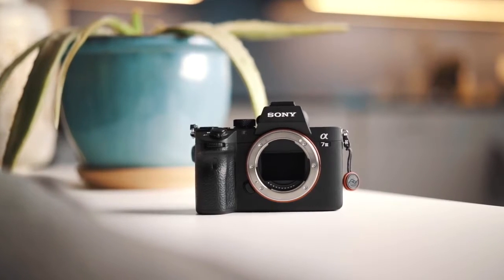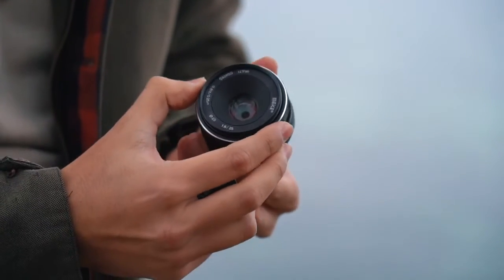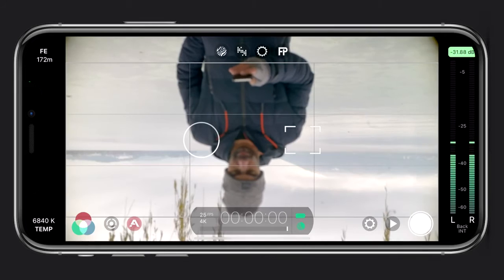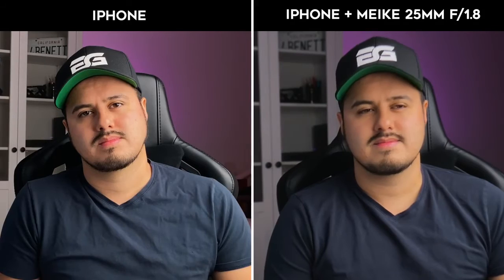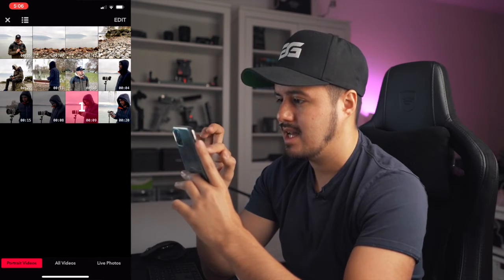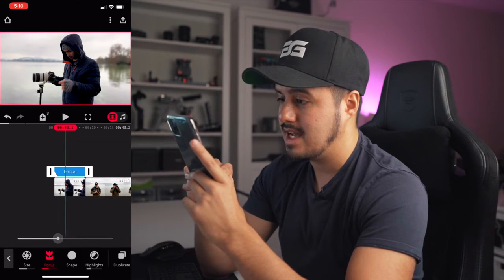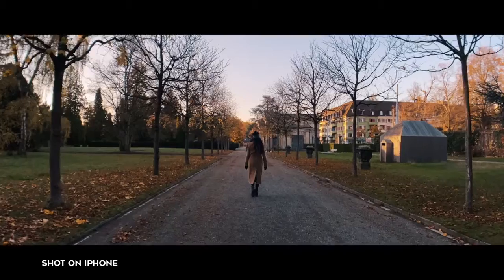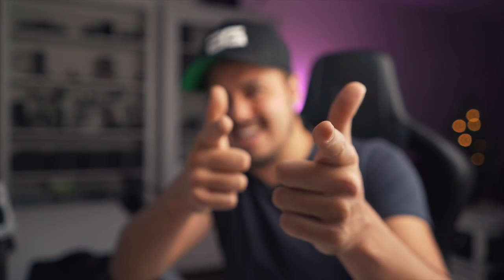How to make your Background Video look Blurry with iPhone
This video will show you two methods on how to make your background video look blurry with an iPhone.

GEAR USED IN THIS VIDEO:

Ulanzi Video Cage (iPhone 11 Pro Max) (Amazon)
Ulanzi DOF Adapter (Amazon)
Meike 25mm F/1.8 (Amazon)